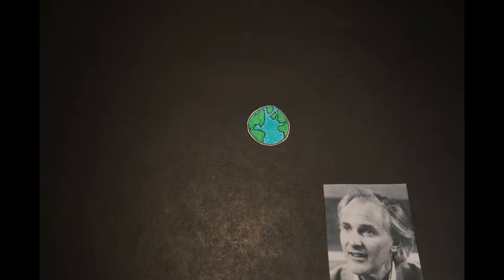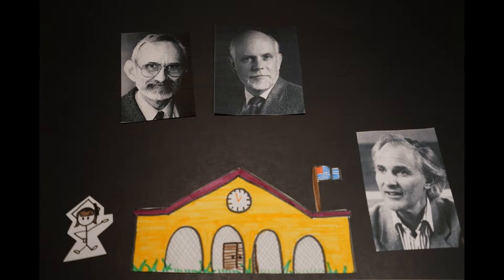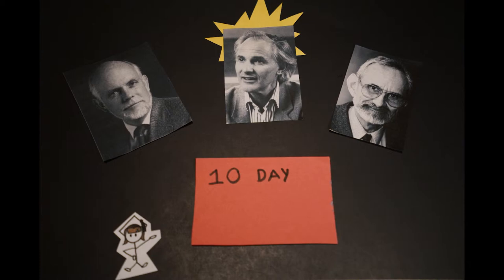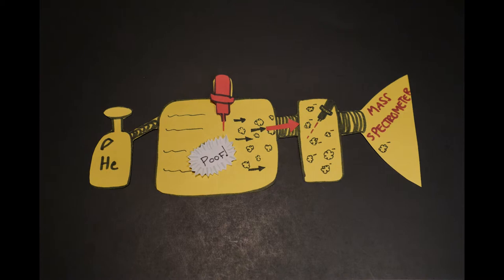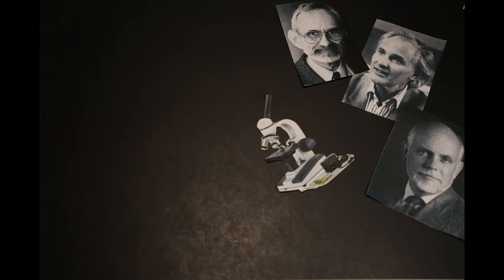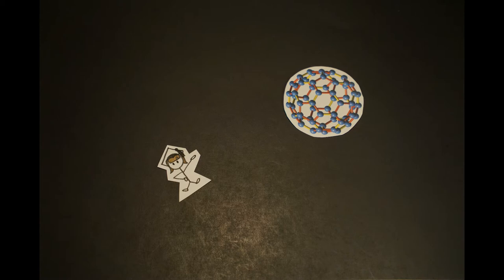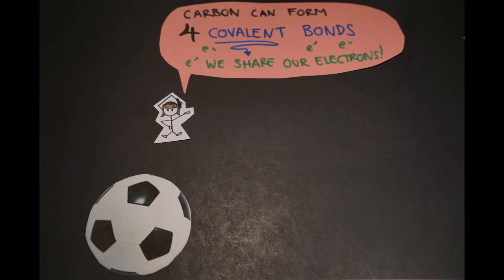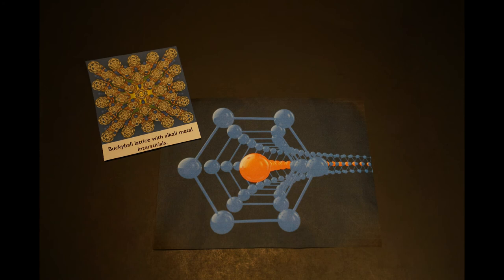The Discovery of Buckyballs (Buckminsterfullerenes)